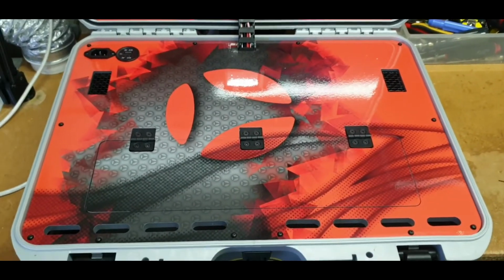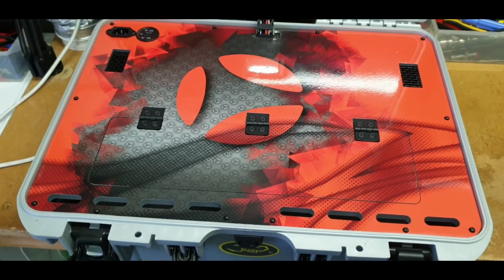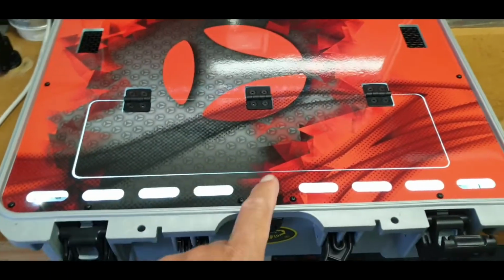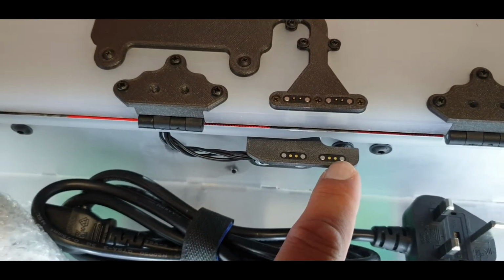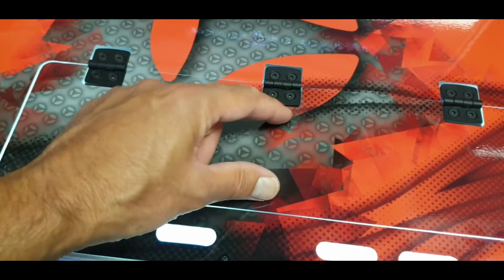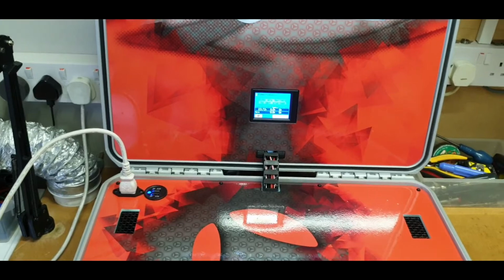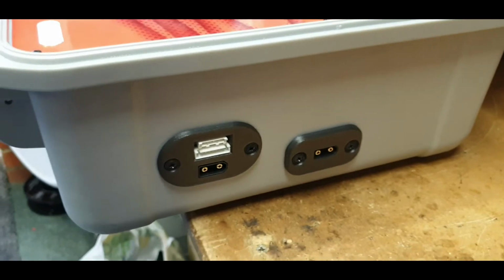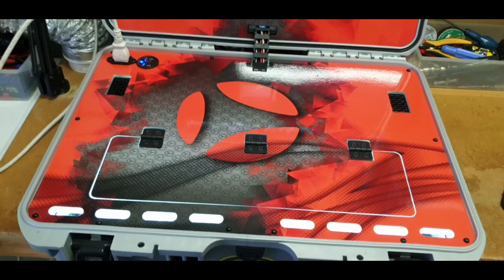Coolice Charge Case Twin PL6 Upgrade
Good Evening.

Hope you're all safe and well?

I have a charge case upgrade video to share with you, the original build is here; and has been working well.
However the customer wanted to refresh his charge case and also incorporate any upgrades I have made in how I do things nowadays compared to two years ago when this one was originally built.

I hope you enjoy watching this upgrade video and as always for all your charging needs give me a shout.